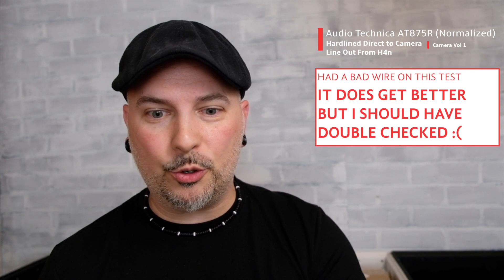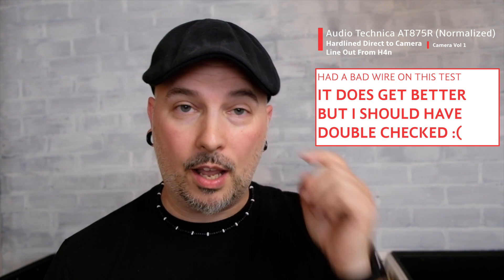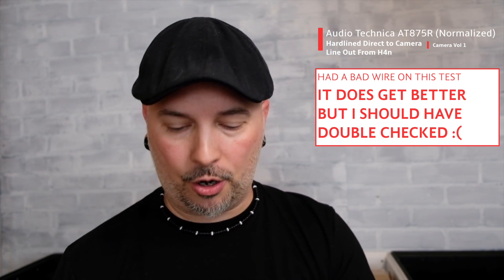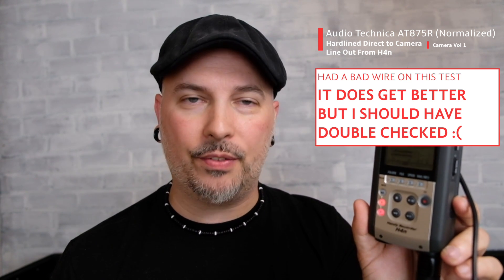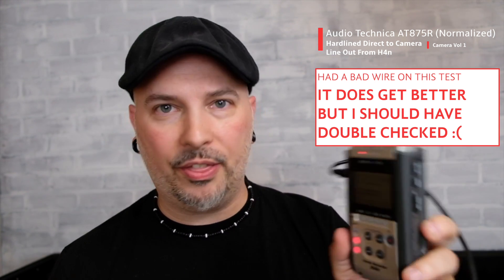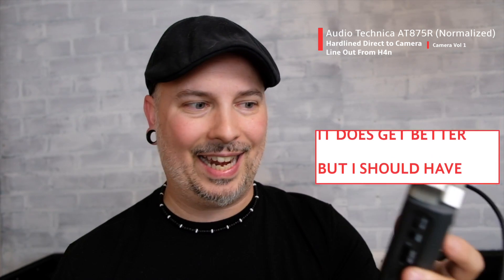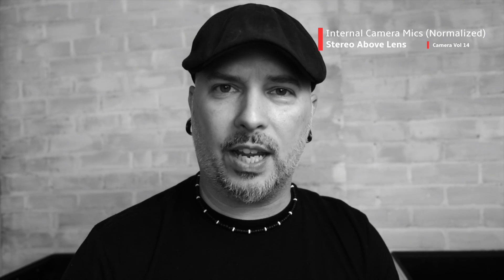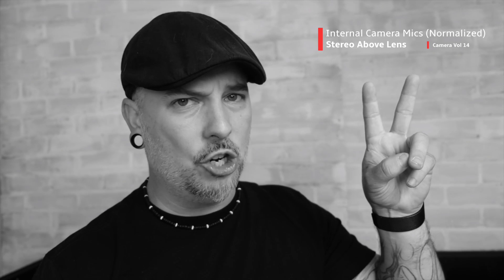Fuji X-T2 Audio Tests with Multiple Mics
I tested 3 of my favorite mics with the Fuji X-T2. The RØDE Filmmaker kit, the RØDE Video Micro and the Audio Technica AT875R!